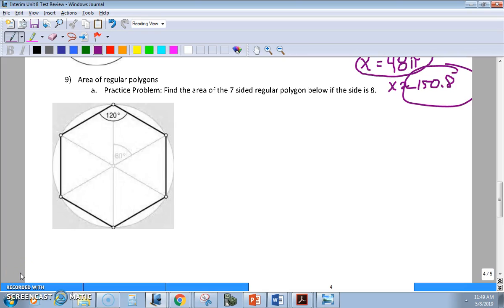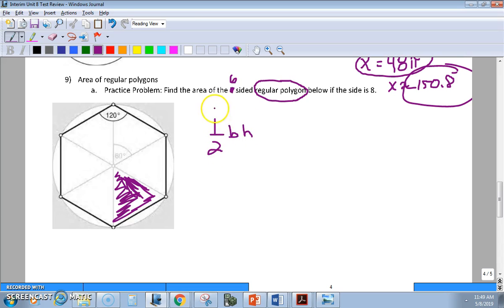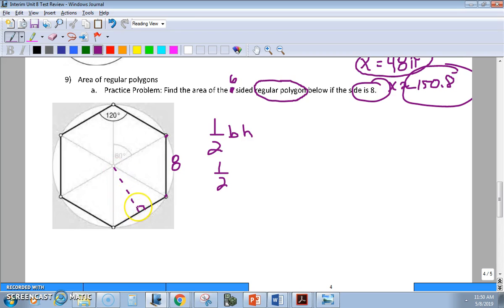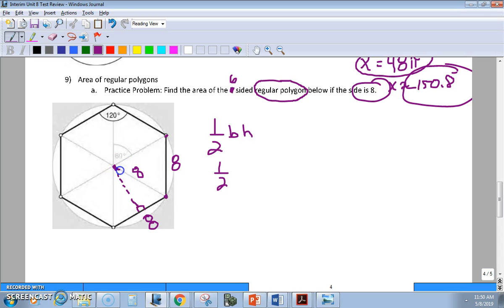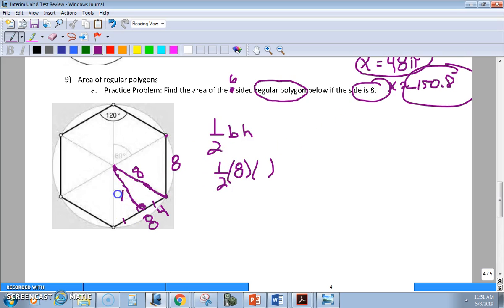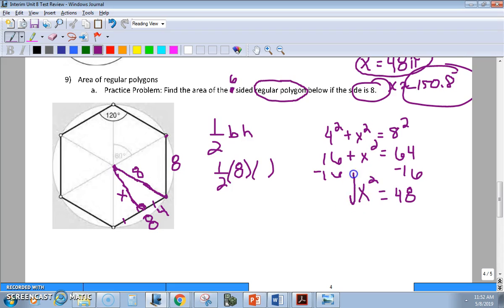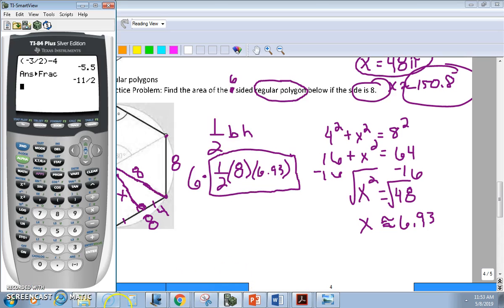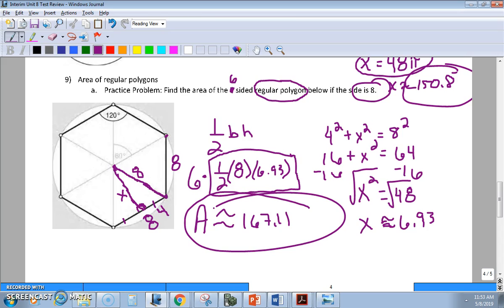I2 Interim2 Q9